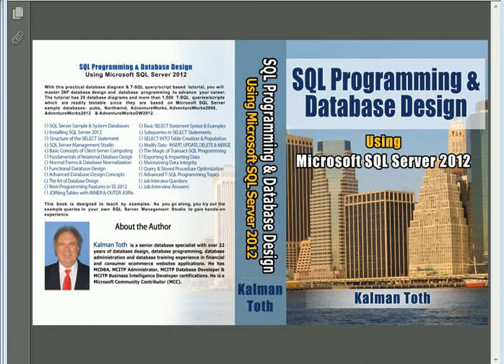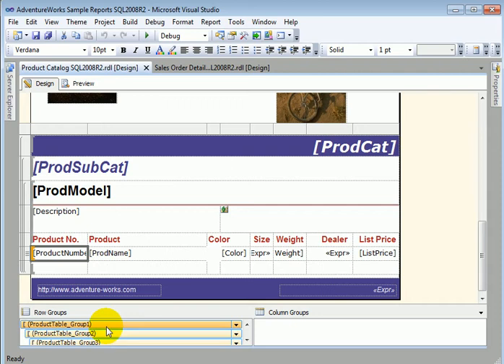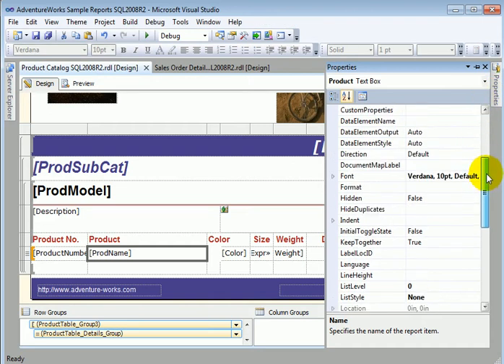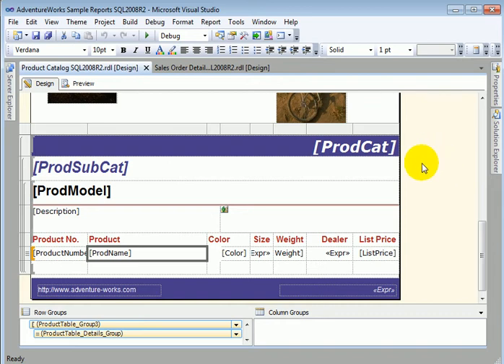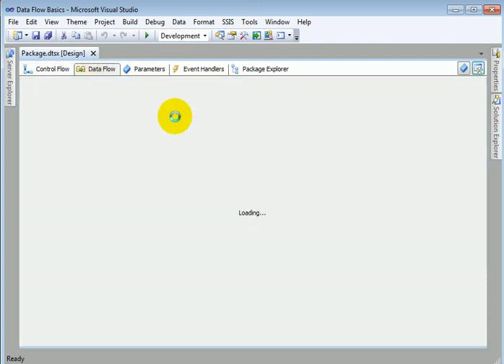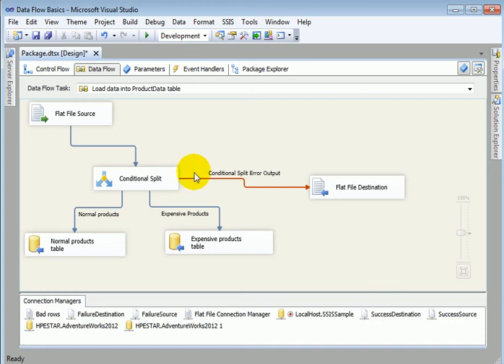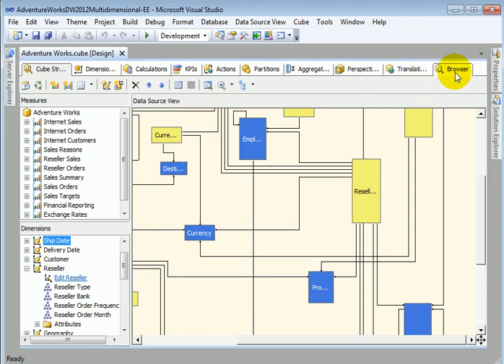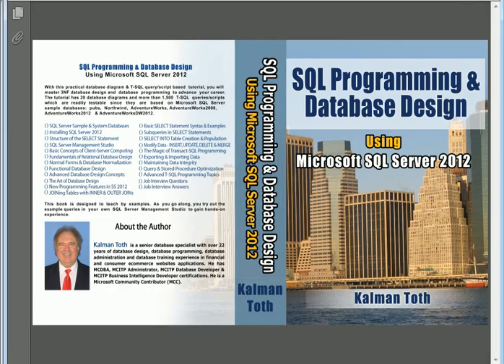Business Intelligence Development with SSDT - SQL Server 2012 - Kalman Toth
SQL Server Data Tools Demo for SSRS report design, SSIS package design & SSAS/OLAP cube design. Book/Kindle: SQL Programming & Database Design Using Microsoft SQL Server 2012 [Paperback] Kalman Toth (Author)